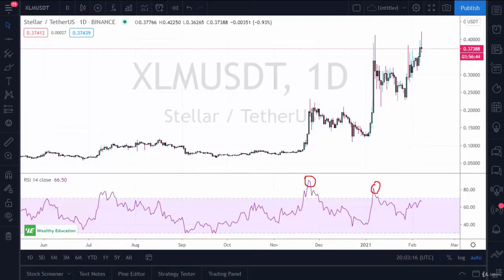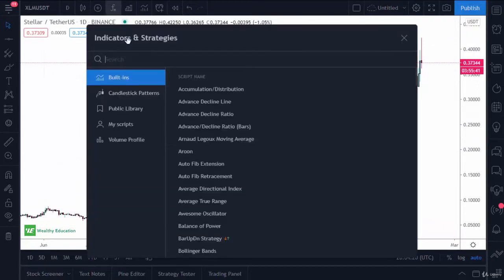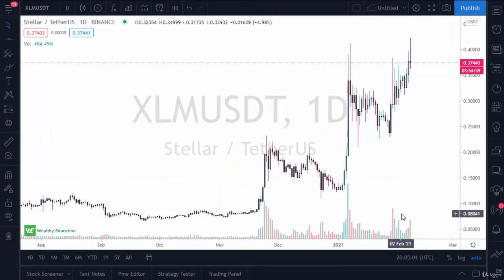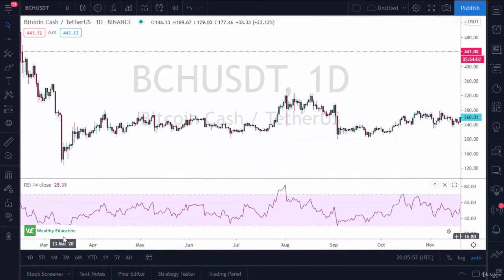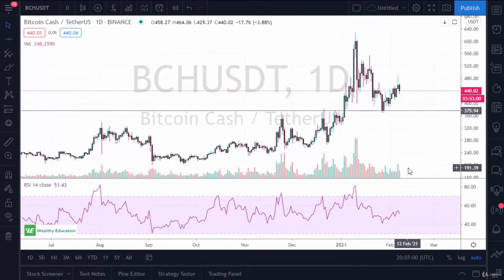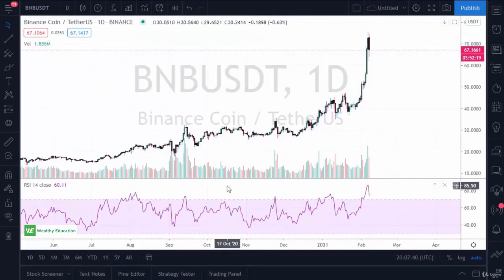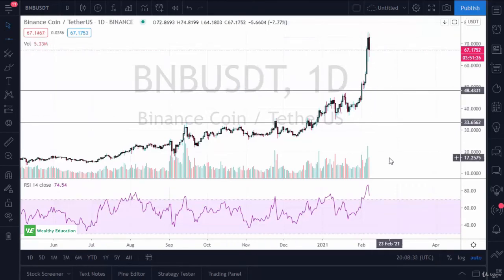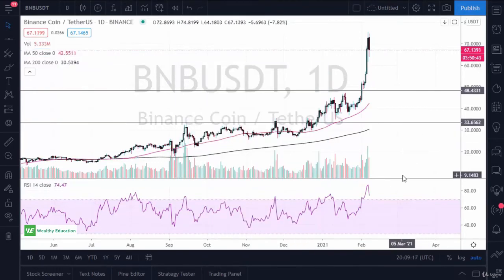How to trade based in Volume | cryptocurrency | indicator | binance | day trading | swing trading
learn everything about cryptocurrency trading for free | day trading | cryptocurrency | indicator | binance | indicator